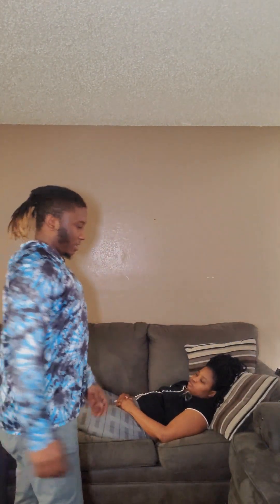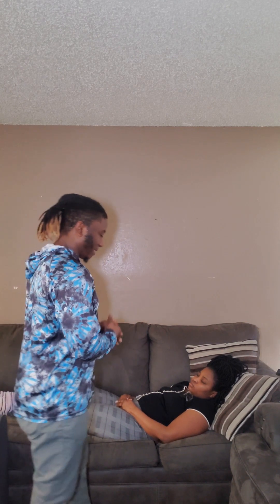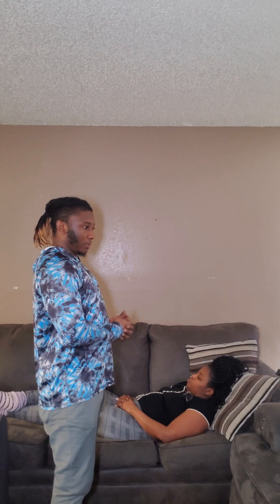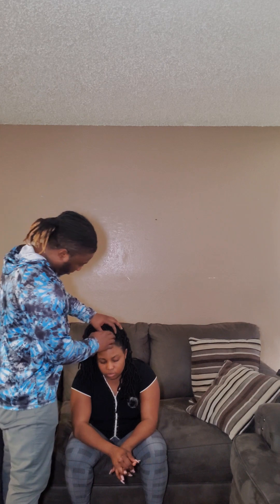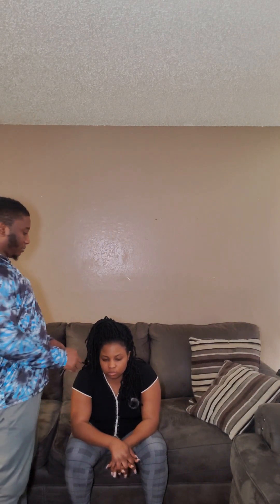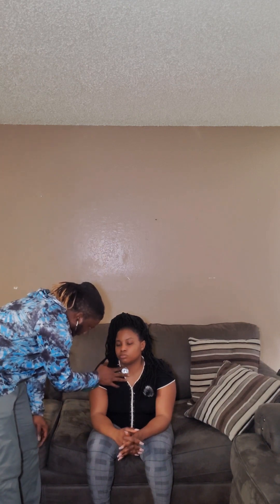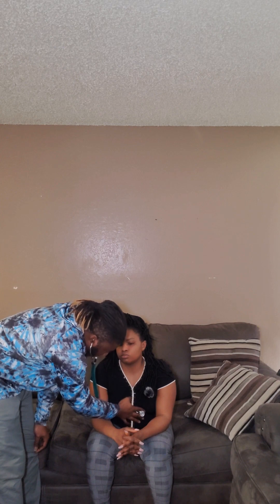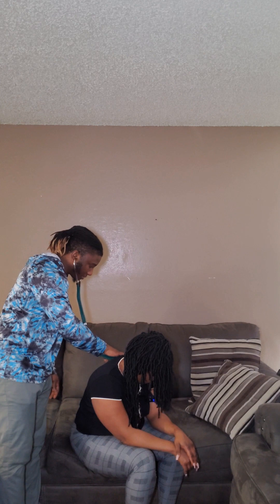February 17, 2024